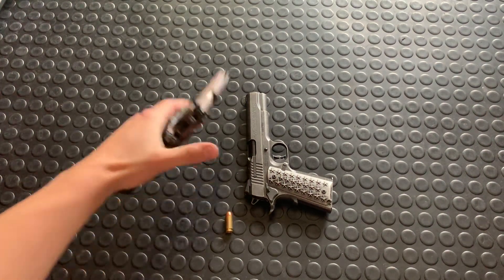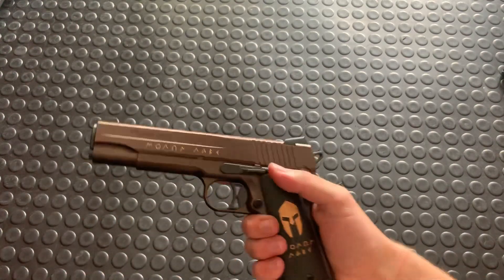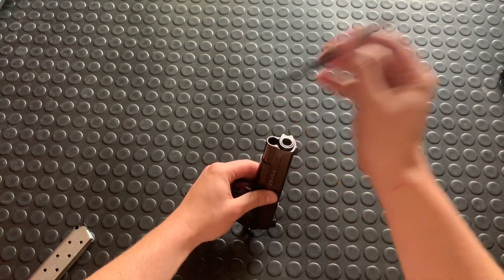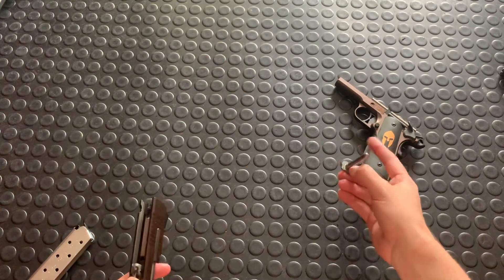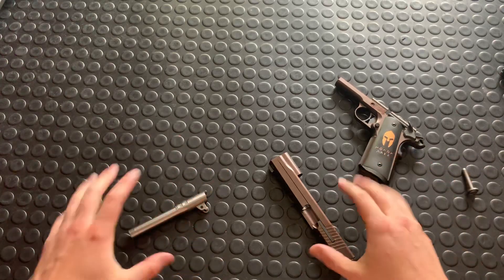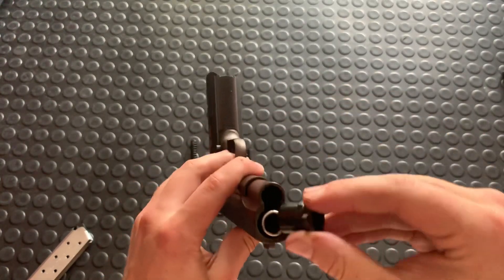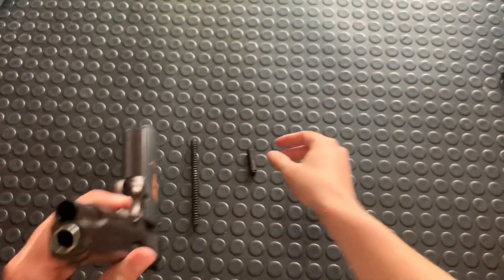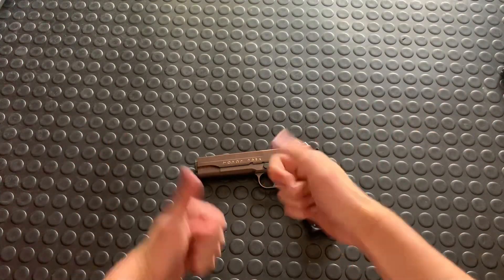1911 Handgun Field Strip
Video on disassembly and reassembly of the Sig Spartan 1911 in 45acp. This can serve as a generalized 1911 take down video for 99% of mil spec 1911's out there.

Firearms shown are legal to own in Canada with a RPAL